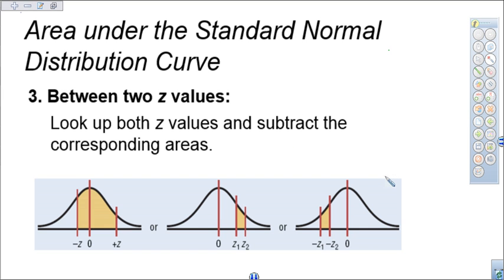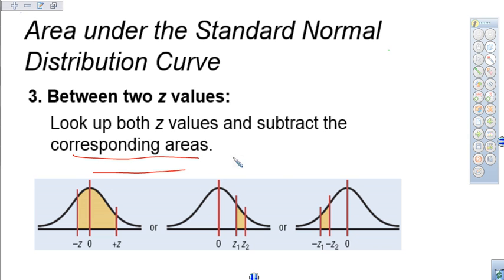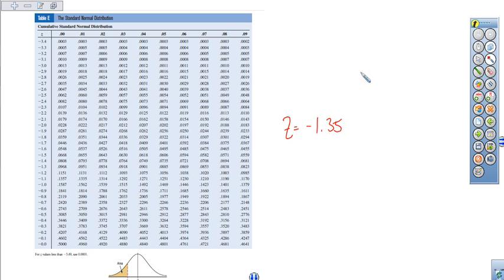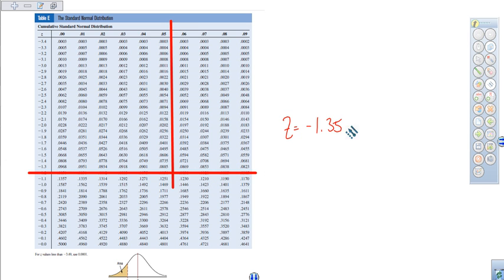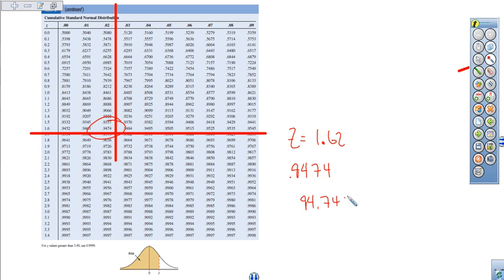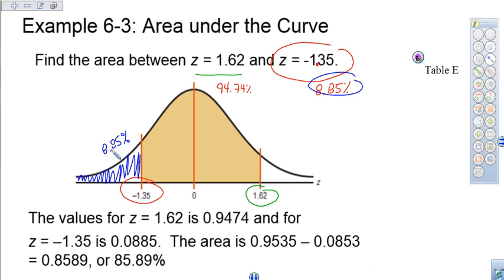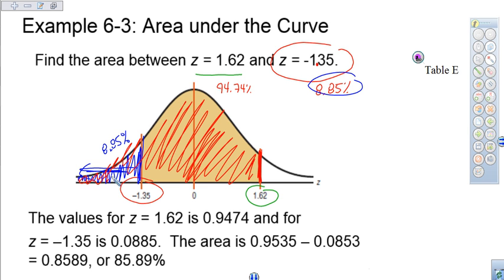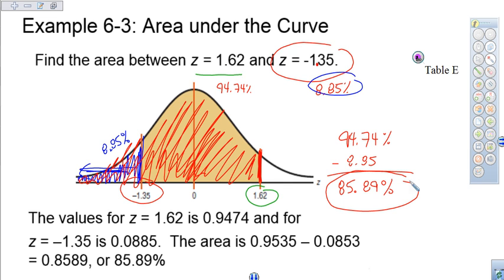Area Between Two Given Z-scores of a Normal Distribution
This video demonstrates finding the area between two given z-score in a normal distribution using Table E.